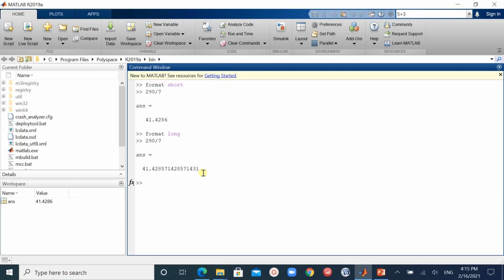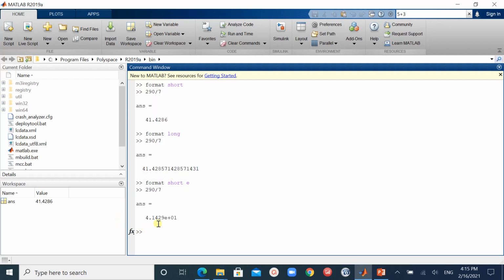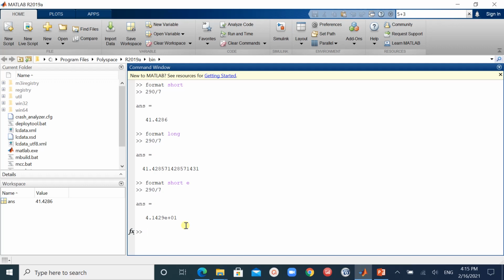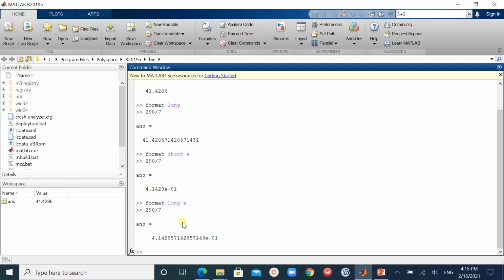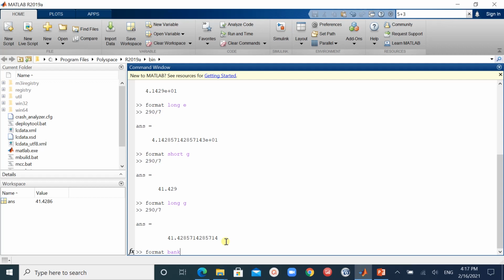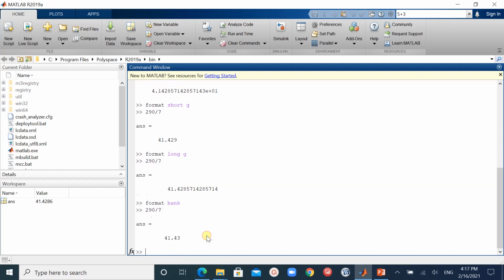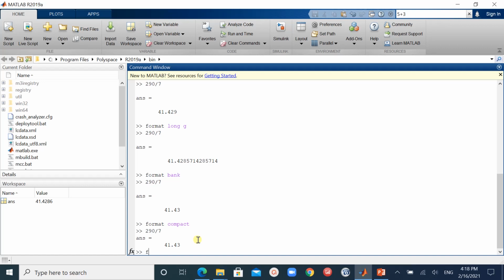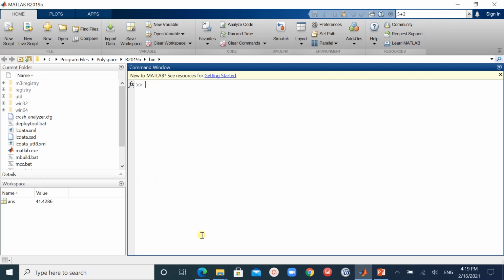Lecture - 03 Display format used in MALAB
This video lecture explains the format in which MATLAB displays output on the screen. MATLAB has several formats. Details of these formats can be obtained by typing help format in the command window.